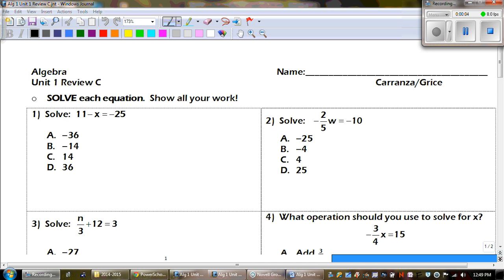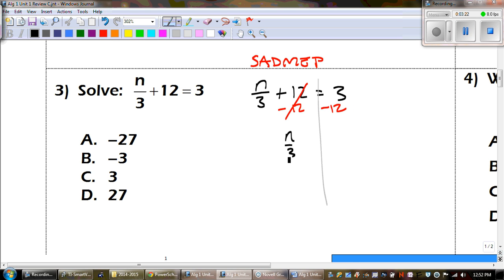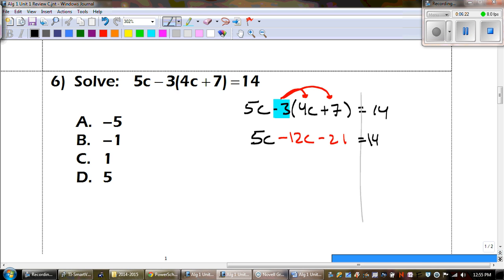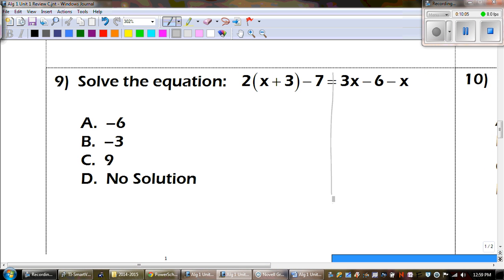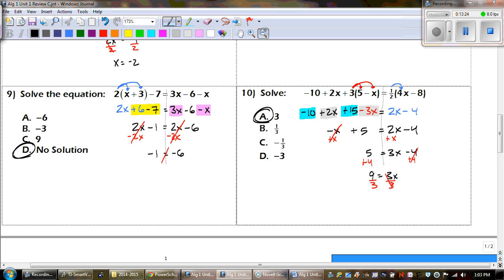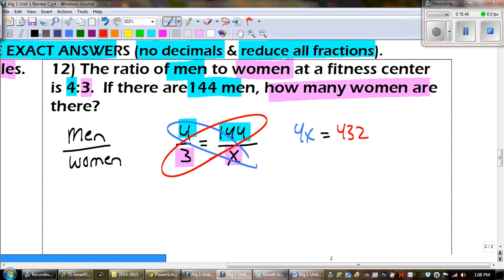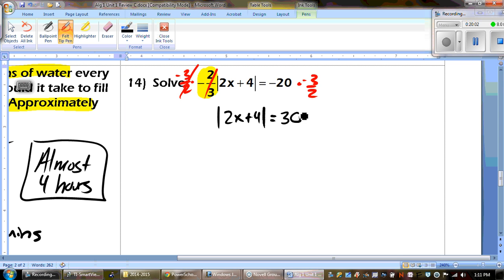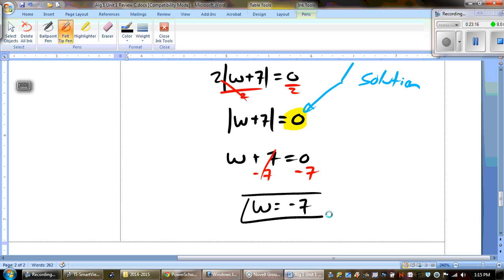AT Algebra Unit 1 Review C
ATHS Algebra Unit 1 Review C
Last review before the BIG TEST!